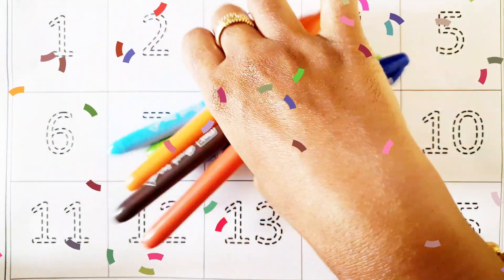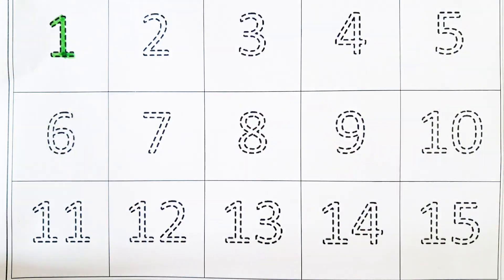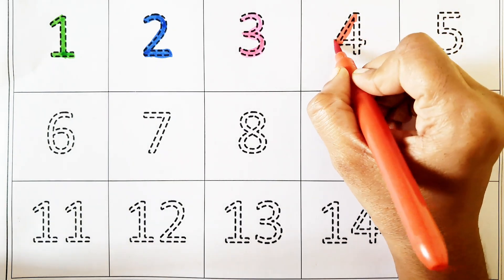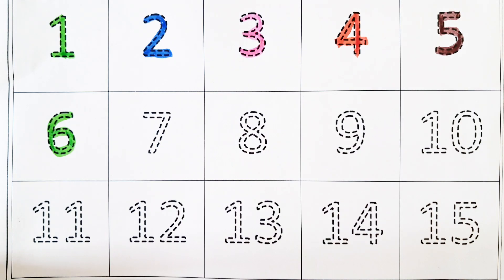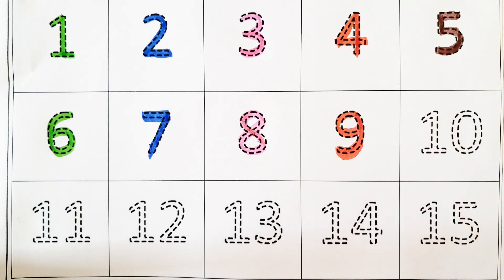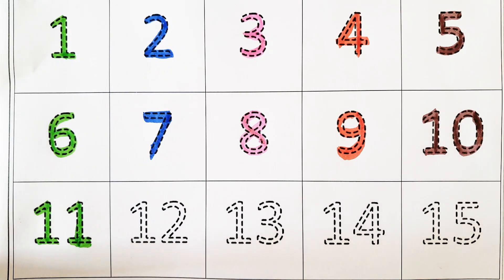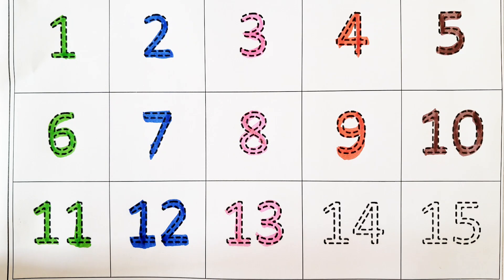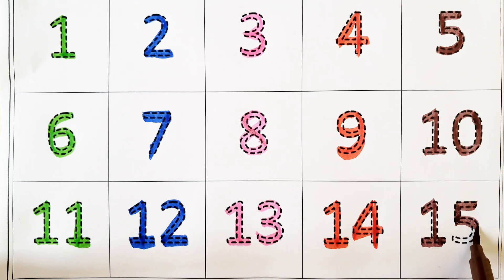123,One two three,numbers, numbers song, numbers name,123 ginti,counting,colors, learn numbers,1-10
123, Number song, Ginti hindi, 1234 counting, learn to Counting 1 to 100, 123 videos, numbers videos, one two three videos

In this video, kids will learn numbers name 1-10,

123
ginti12
one to hundred
counting 12
123 123
1 to 100
one two three
one two
123 song
123 counting
1234
song 1 se 100 tak
counting 123
one two three four
123 numbers
counting song
1 to 100 counting song
1 se lekar 100 tak ginti
one one 100
1 to 100 counting
Counting numbers 12345
1 to 10 ginti
123 ginti
one two counting